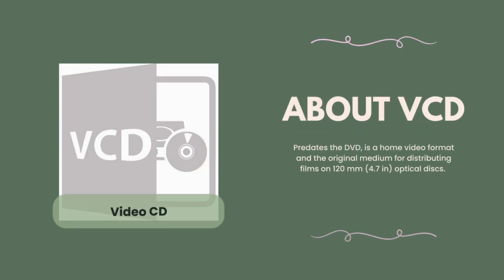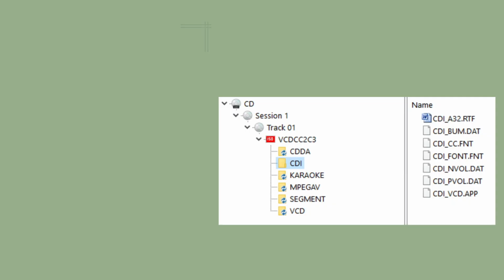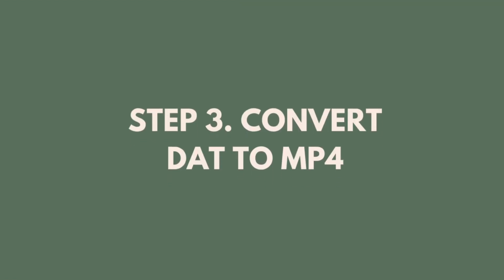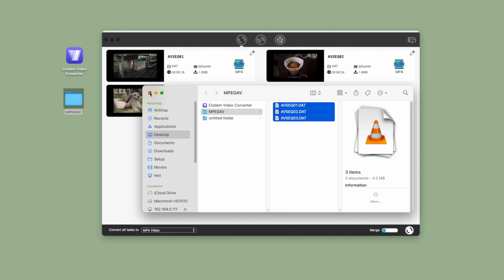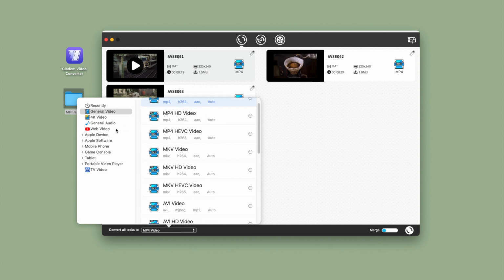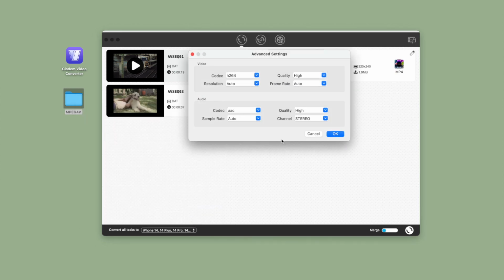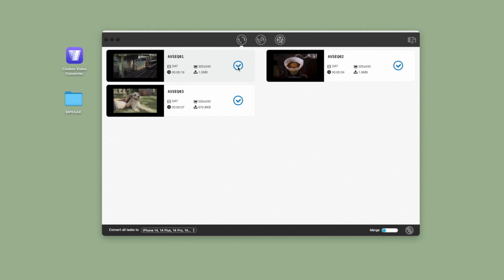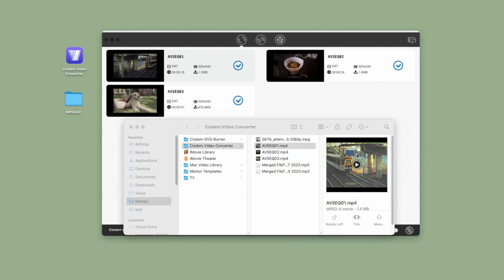How to Rip and Convert VCD DAT to MP4 Easily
In this video, Mac and Windows users can learn how to convert VCD DAT files to MP4 format and gain insights into editing the video prior to the conversion process.

0:00 Intro
0:14 Why convert VCD DAT to MP4
0:38 Step 1. find DAT files in VCD
0:51 Step 2. Install Cisdem Video Converter, now called Cisdem VideoPaw
1:07 Step 3. Add, edit, and rip MP4